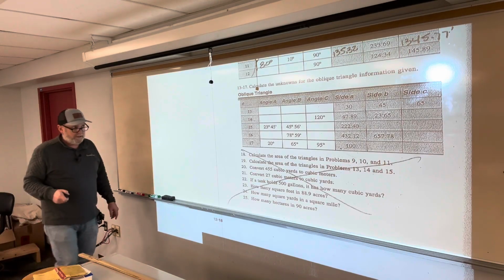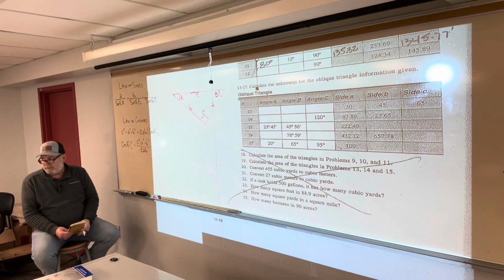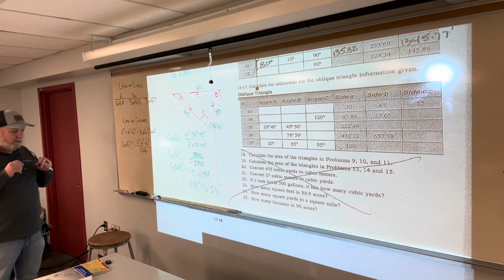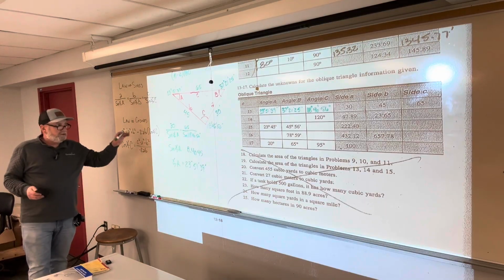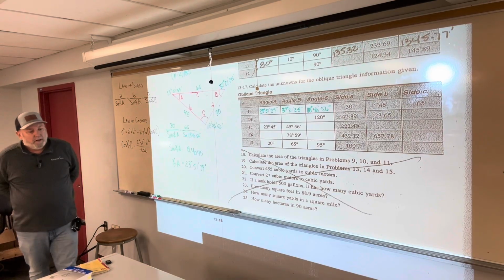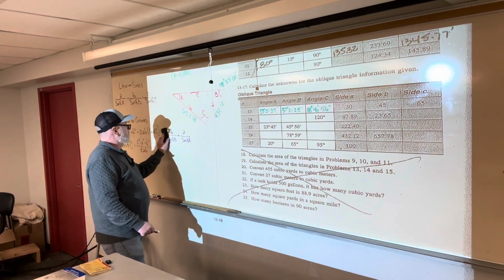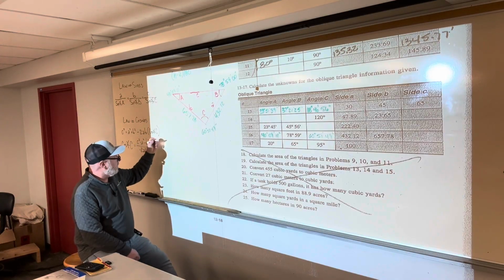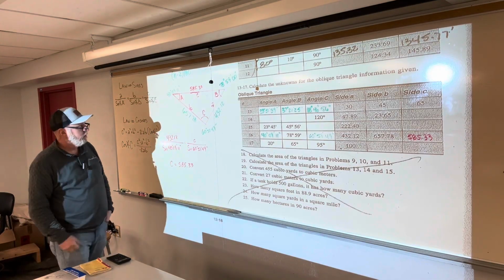SUR 110 CH 12 OBLIQUE TRIANGLE CALCULATIONS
Working through oblique triangle calculations. These problems were taken from the Construction Surveying and Layout book. Chapter 12, page 18.